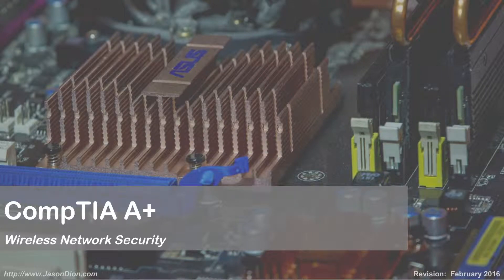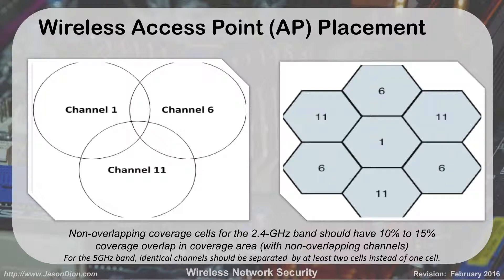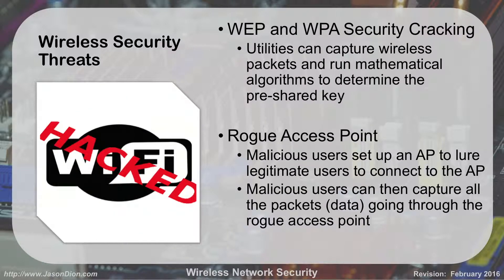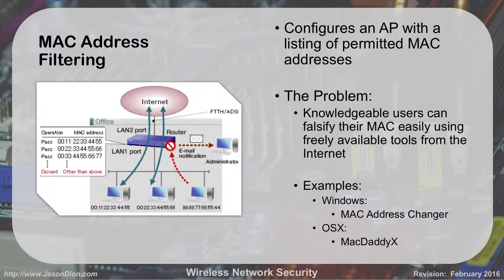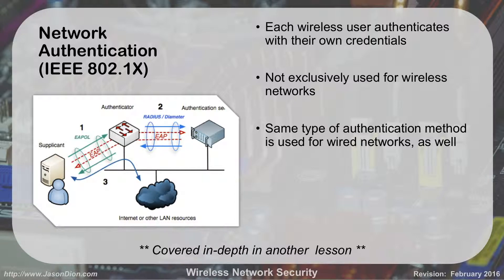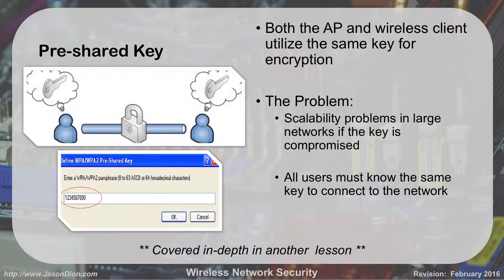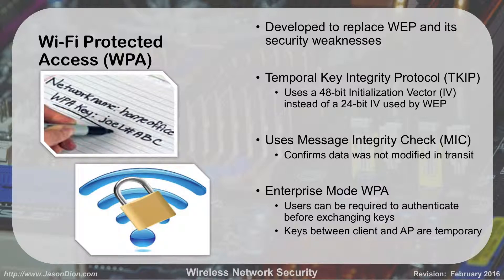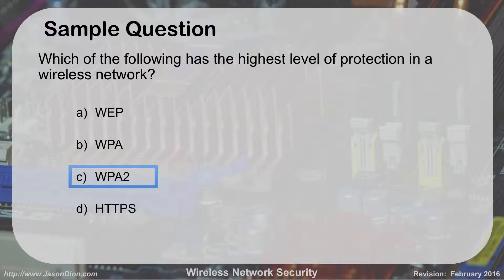33 - Wireless Network Security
This lesson covers the various methods of securing the wireless networks, such as WEP, WPA, WPA2, MAC filtering, and more.